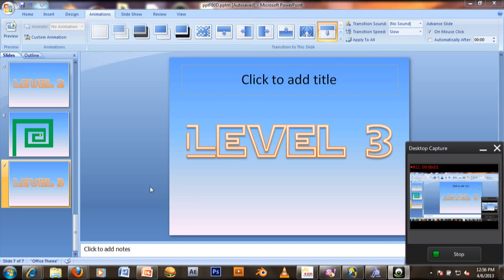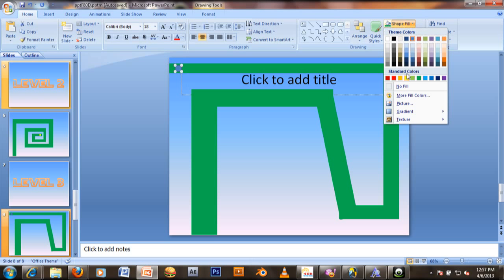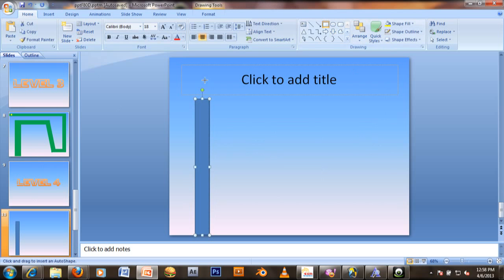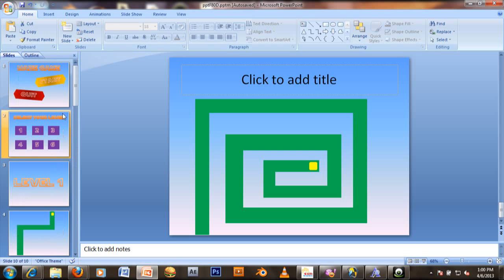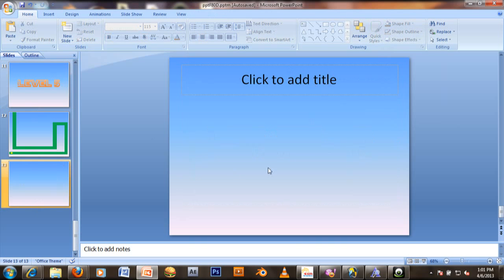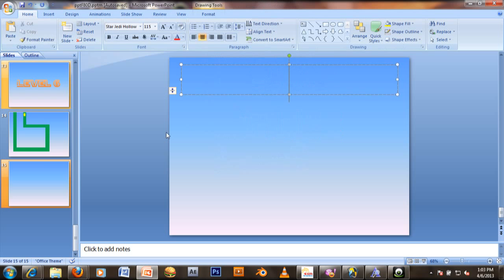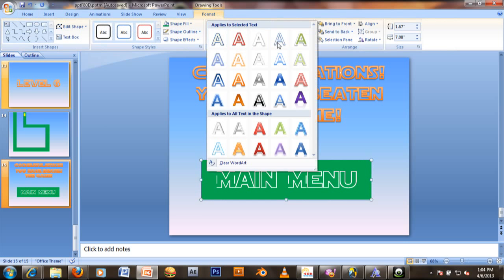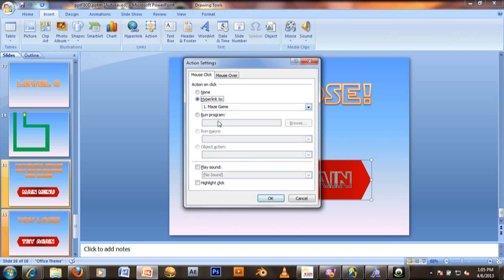Making a maze game with PowerPoint 2007 - Part 3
This is a tutorial on Make a maze game with PowerPoint 2007. Part 4 Coming Soon.